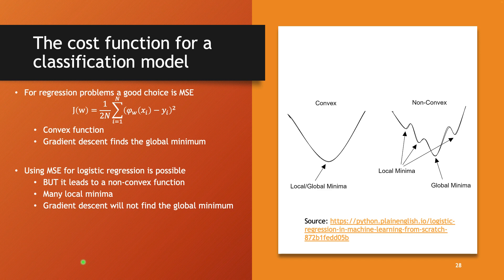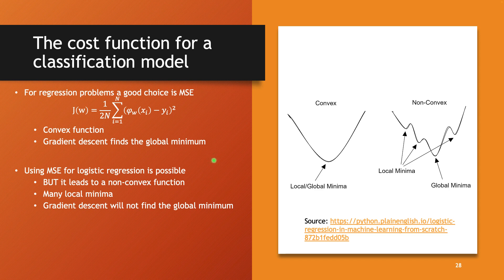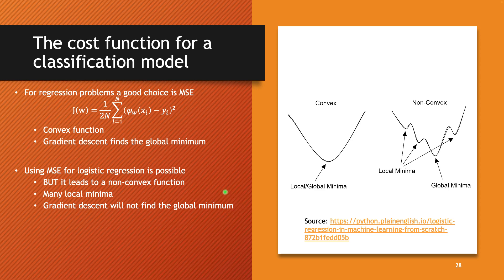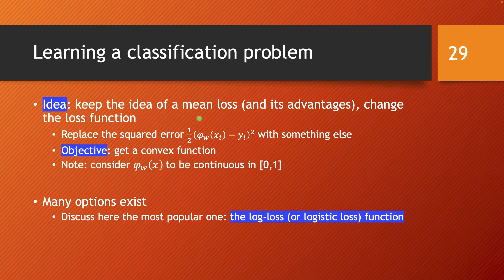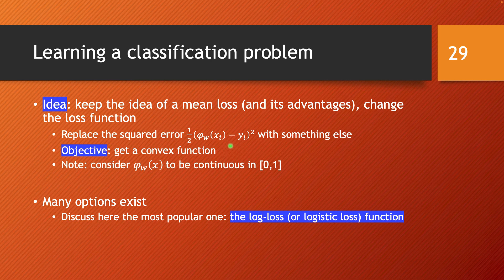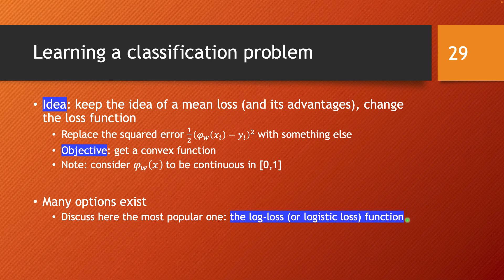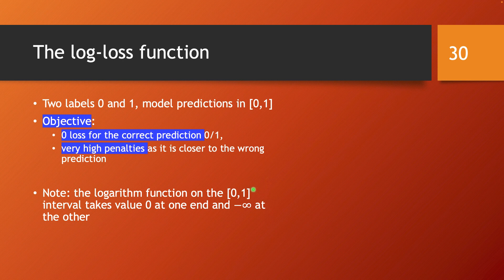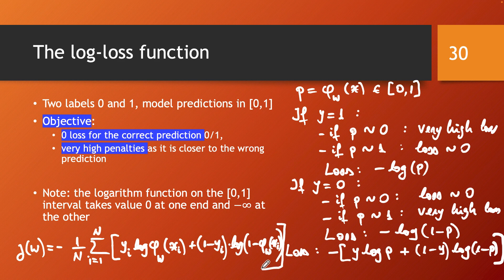Gradient descent for classification problems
Gradient Descent is an iterative optimization algorithm used to minimize the cost function or error in machine learning models. It is a fundamental algorithm in the training of models, particularly in the context of supervised learning. In this video we discuss how the algorithm applies to binary classification and in particular, how the cost function should be chosen.